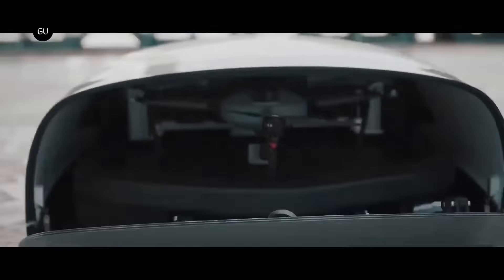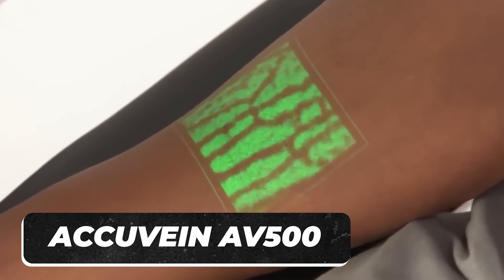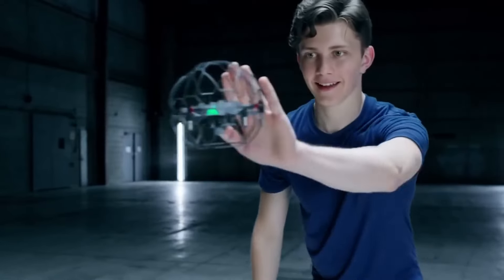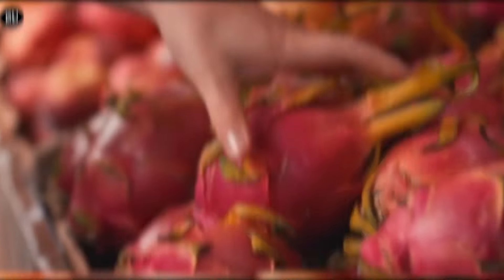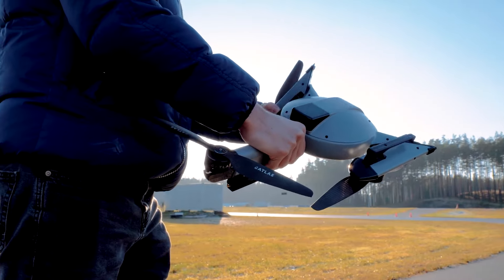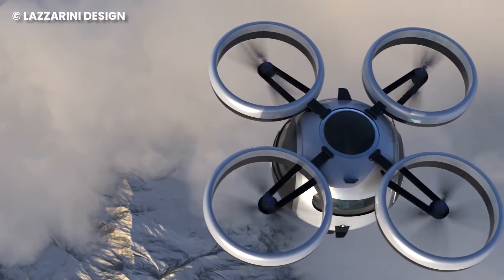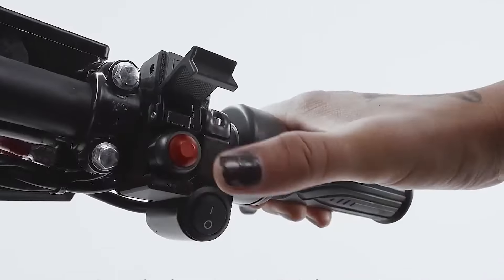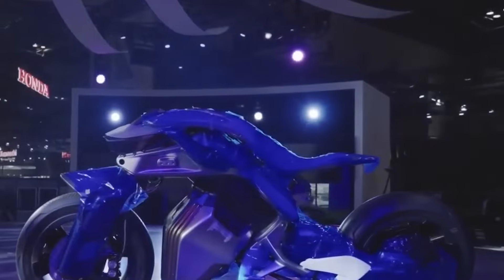INCREDIBLE INVENTIONS That Will Blow Your Mind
This video shows you some of the most incredible inventions that have been created this decade. We've highlighted the amazing inventions you must see and how they would help you. One of the inventions you won't believe exist is the mind control helmet that is getting designed for the US military. It can help soldiers handle pain better and deal with fatigue using high frequency.

Some inventions you must have include the AI Pin, which can automatically find the AI tool you need to solve whatever problem you have at the moment. The Pin has a projector that you can use to see whatever is happening within the device on your palm or any close surface.

For amazing inventions at home, check out the Air Hogs Supernova, a gravity defying toy. It's a great way to teach little ones cognitive skills and also have fun. Robotics engineers can use the ball to understand gravity defying movements. It's one of the cool inventions that anyone across fields could use to ease stress and anxiety.

There are amazing inventions you should see like the privacy focused phone. It's one of those ingenious inventions that deal with actual issues like data harvesting. With just one button, signals can be blocked from escaping from your phone to big tech companies that sell data.

One of the coolest inventions you should explore is the Yamaha Motoroid. It is one of the best futuristic inventions for bikers as it uses voice and body recognition to operate. For more awesome inventions always check our channel for more gadgets and innovations. There are so many genius inventions we've highlighted in this video, so make sure you watch to the end.

You can find most of these crazy inventions on Amazon and Kickstarter where startups share their ideas and sell their products.